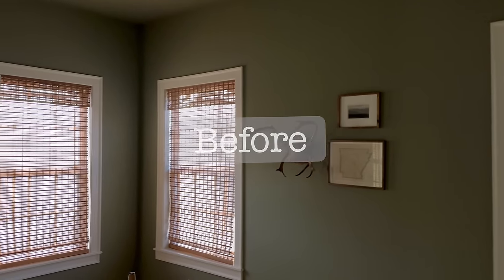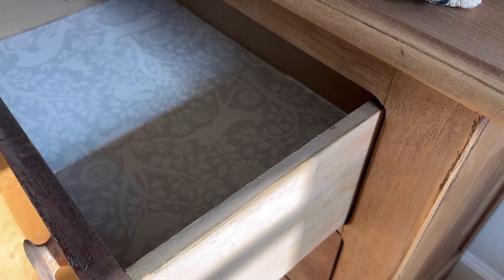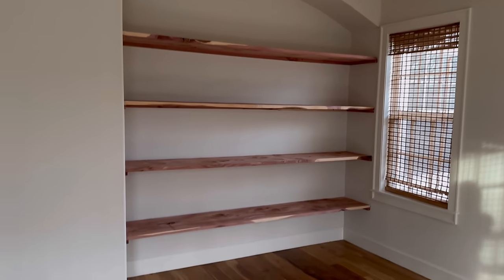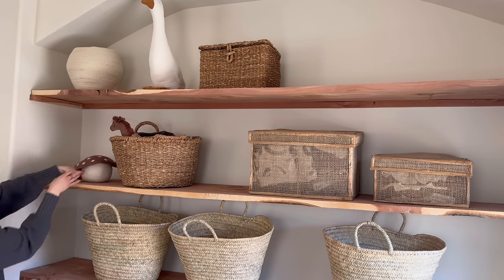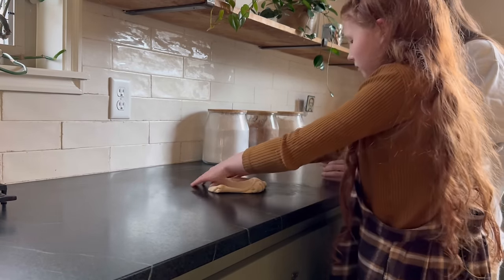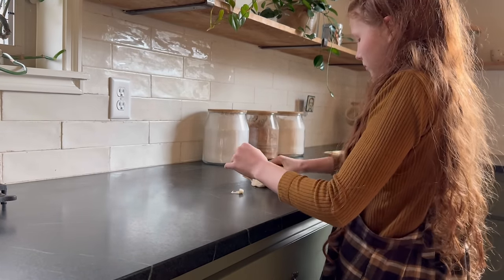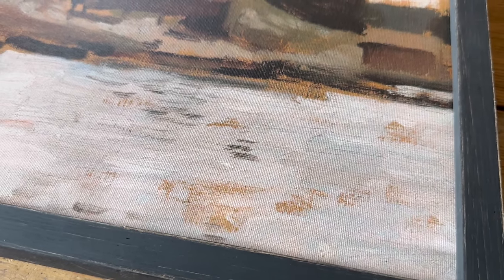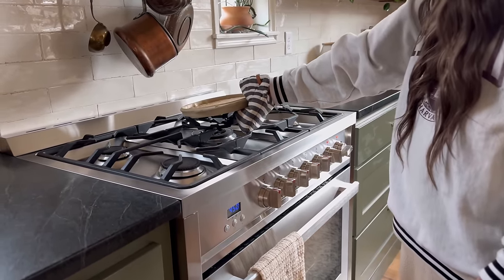Homesteading | Designer Nursery | Organization Made Simple | High-End DIY on a Dime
Hello friends! In this episode we are yet another step closer to completing the nursery of our dreams. Today we are tackling the awkward nook. What was once my least favorite portion of the room has been transformed not only into one or the most beautiful features but also one of the most functional areas as well. Also, as springtime draws closer, I will also be sharing with you my simple organization tips and tricks that won’t leave you overwhelmed. Last but not least, love the look of original art, but not a fan of the price? No worries. I’ll show you how to turn your printed artwork into a piece indistinguishable from a painted original. All that and more. See ya soon!